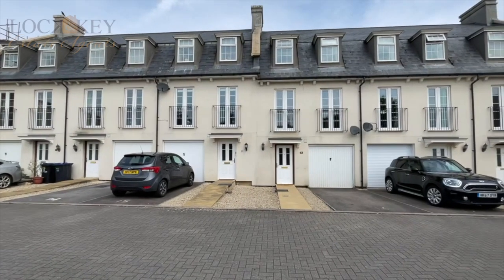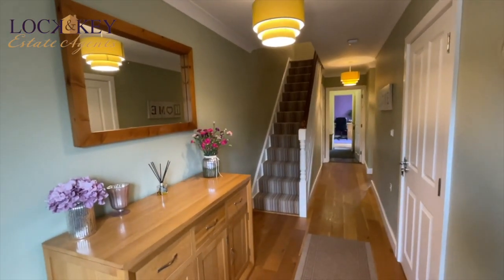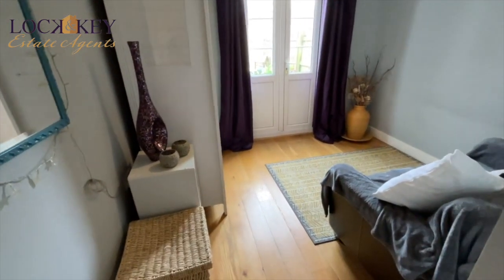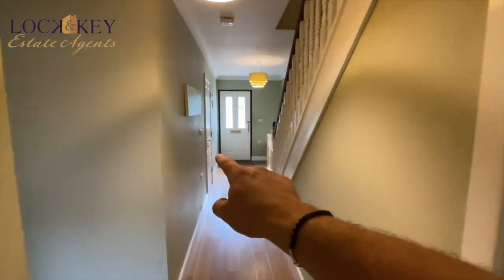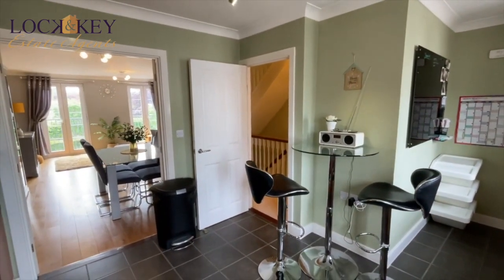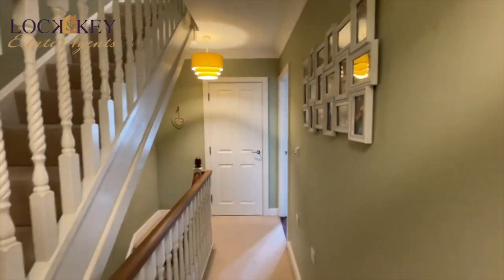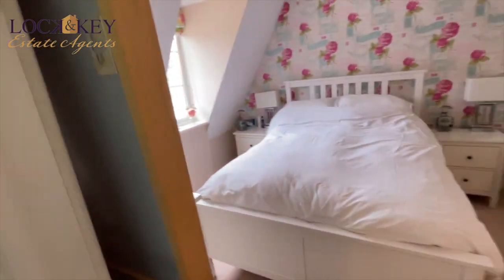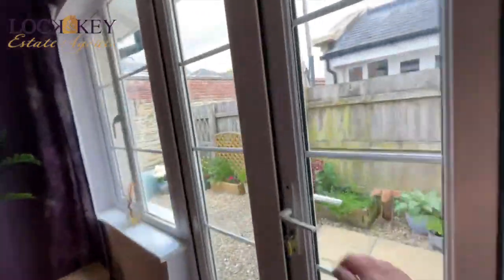[Property For Sale] Strattons Court, Melksham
Lock and Key independent estate agents are delighted to offer this attractive, spacious and truly immaculate four bedroom townhouse situated approximately 100 meters from the town centre amenities is a small and exclusive security gated Mews style development. The accommodation is arranged over three floors and comprises a spacious entrance hall with access to the garage, cloakroom, bedroom four, utility and a lovely garden room / study on the ground floor. To the first floor is a well-equipped kitchen with double doors opening to a living /dining room with French doors with Juliette balconies overlooking the front. The top floor has a bedroom with an en-suite, two further bedrooms and a family bathroom. The property is double glazed throughout and has electric underfloor heating. Externally there is an enclosed pretty courtyard to the rear, driveway parking for leading to the integral garage which has power and light. Viewing is strongly recommended.